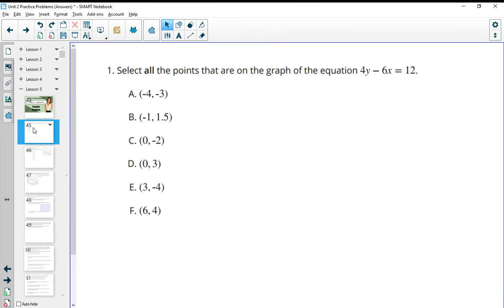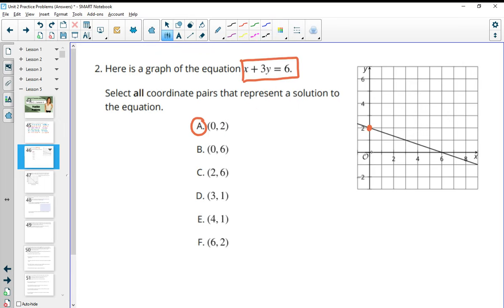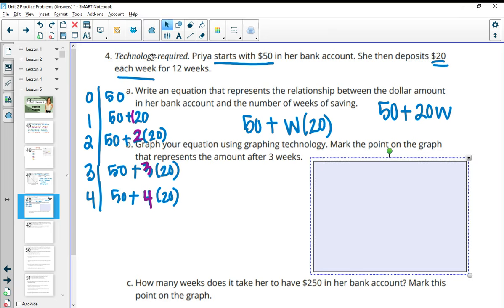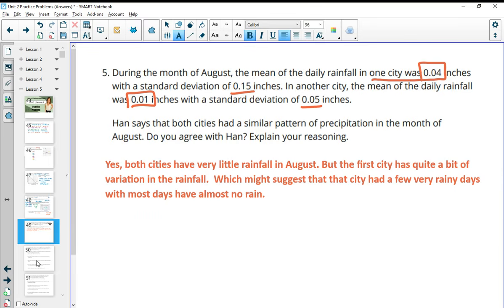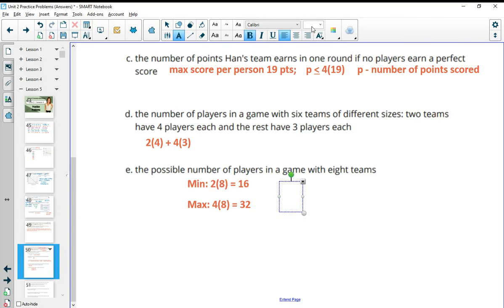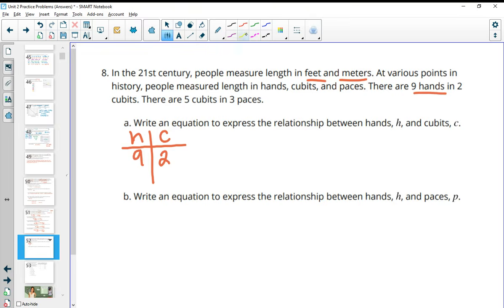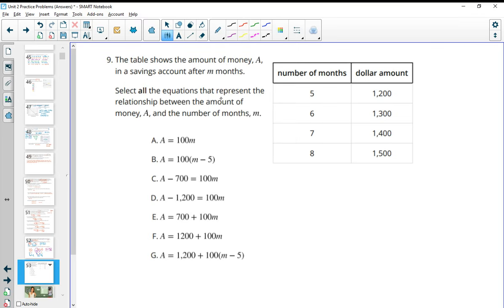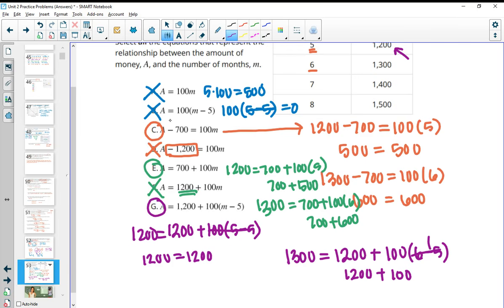Unit 2 Lesson 5 Practice Problems IM® Algebra 1TM authored by Illustrative Mathematics®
Lesson Title: Equations and Their Graphs

Learning Target
+ I can use graphing technology to graph linear equations and identify solutions to the equations.
+ I understand how the coordinates of the points on the graph of a linear equation are related to the equation.
+ When given the graph of a linear equation, I can explain the meaning of the points on the graph in terms of the situation it represents.

Common Core Standards in This Lesson:
CCSS.HSA-CED.A.2
CCSS.HSA-CED.A.3
CCSS.HSA-REI.D.10
CCSS.MP1
CCSS.MP6